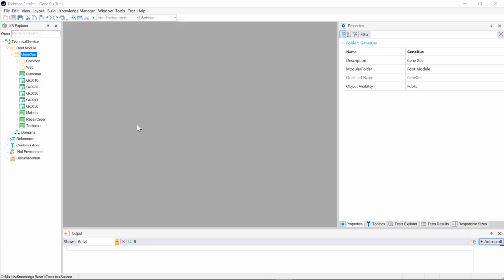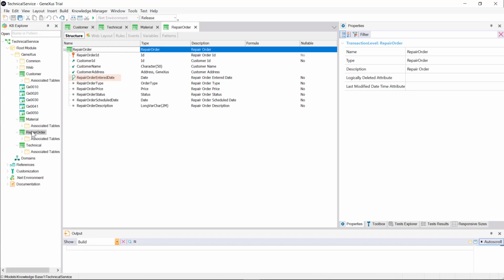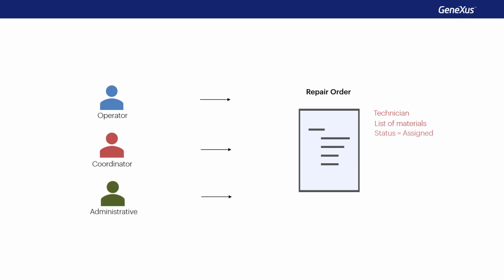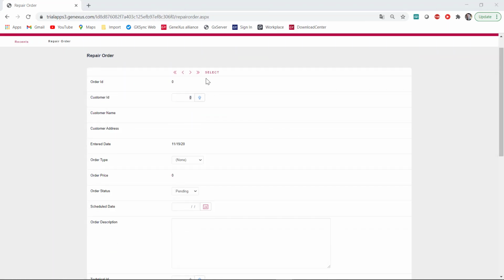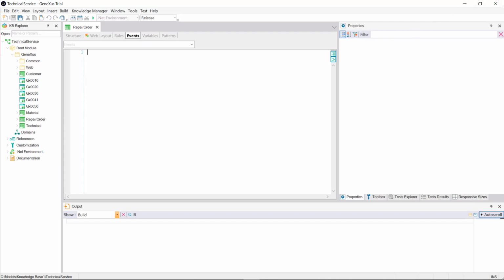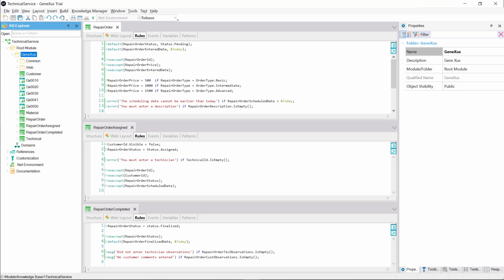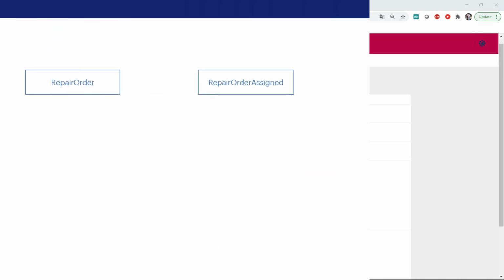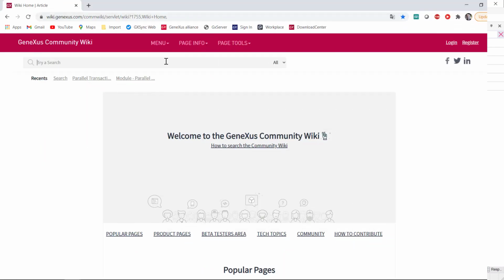Parallel Transactions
Possibility of creating several transactions with the same identifier: what they are used for, the things they have in common and their differences.